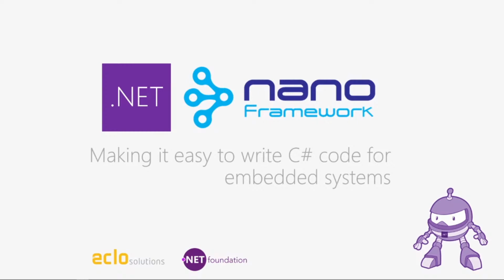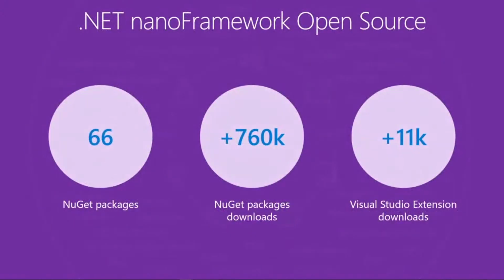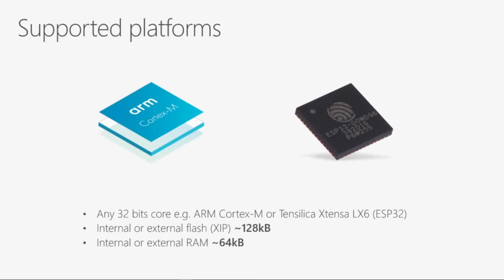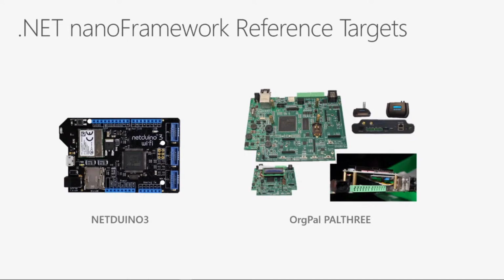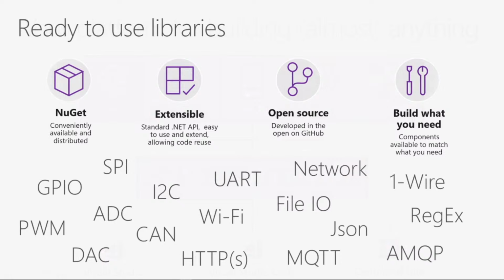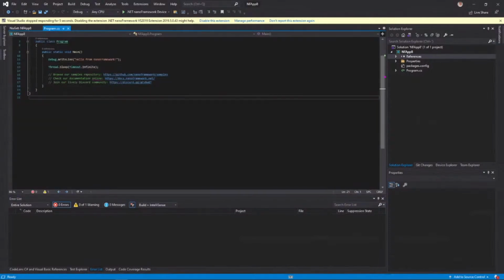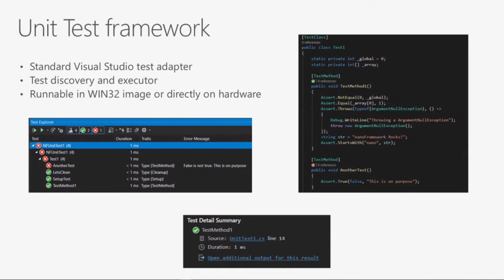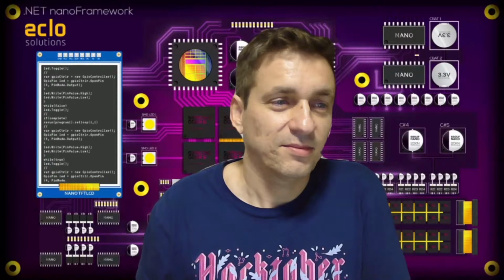.NET nanoFramework For Embedded Devices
This month, Jose Simoes will be giving a presentation on .NET nanoFramework.

.NET nanoFramework is a free and open-source platform that enables the writing of managed code applications for constrained embedded devices. It is suitable for many types of projects including IoT sensors, wearables, academic proof of concept, robotics, hobbyist/makers creations or even complex industrial equipment. It makes the development for such platforms easier, faster and less costly by giving embedded developers access to modern technologies and tools used by desktop application developers.

Jose's presentation will consist of:
Brief introduction to the .NET nanoFramework platform
Architecture of .NET nanoFramework
.NET nanoFramework ecosystem
Questions

José Simões was born and raised in Portugal. He started his journey as developer at the age of 14 coding BASIC in a ZX Spectrum. Along with that, he took its first steps as a maker and electronics enthusiast, soldering small DYI kits and making his own PCBs with overlays and ferric chloride.

Jose graduated in electro-mechanical engineering, and tarted his career as trainee engineer in a company where he joined the team of embedded systems designers.

A couple of years latter along with three colleagues from his university founded Eclo Solutions. Eclo offered monitoring solutions for the food industry, cold chain, agro and pharma.

During his career as CEO and CTO Jose participated in the development of numerous products, firmware, backend infra-structure and supporting applications.

In late 2016, after several efforts to revive .NET Microframework, he took the matter on its own hands and founded .NET nanoFramework as a spin-off of .NETMF. Along with a few other enthusiasts, it took them a few months to rewrite and completely revamp it, making the public announcement of the project in January 2017. Since then he has devoted most of its work and free time to the project. Jose has been recently awarded the Microsoft's MVP title in Developer Technologies.

When not coding or tinkering with electronics he can be found hiking, sailing, or pursuing some other activity in the wild, with his wife and kids.”